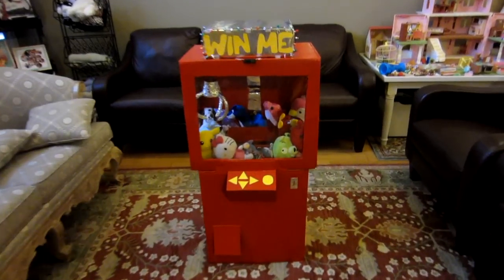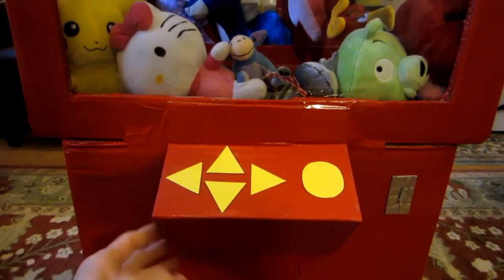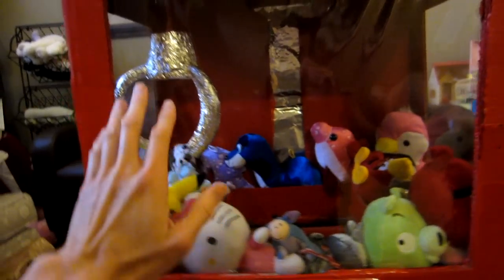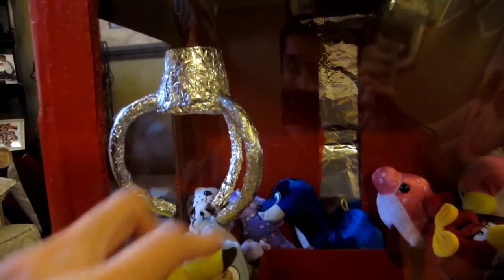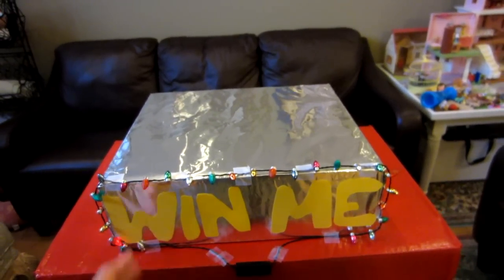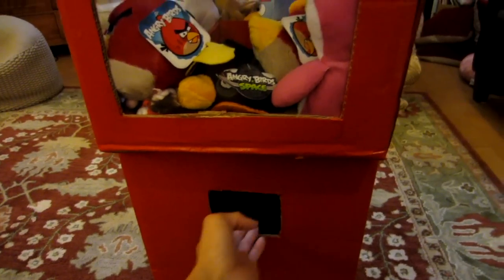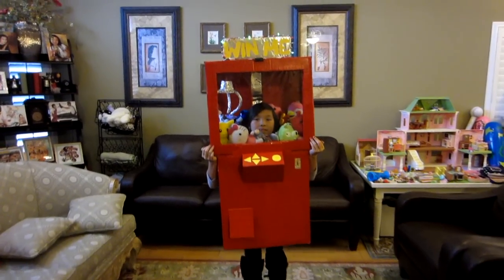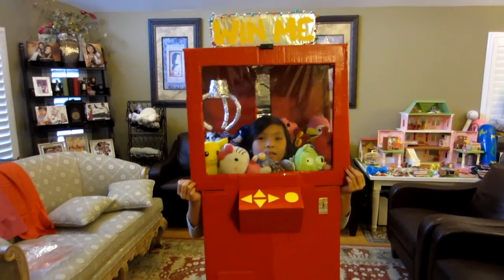Cool Homemade Crane Game / Prize Claw Halloween Costume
This is Michelle's home-made Halloween costume for this year. We worked on it together over the course of a few weekends and it was a big hit!